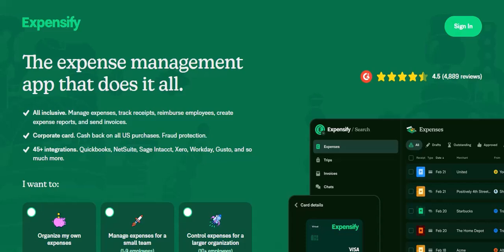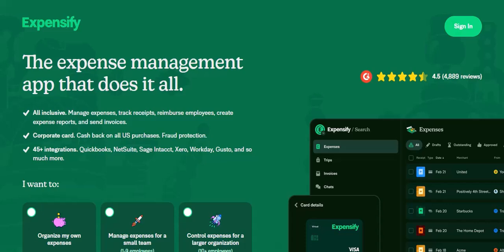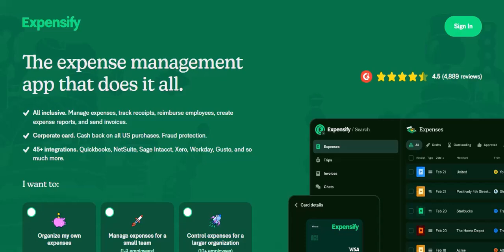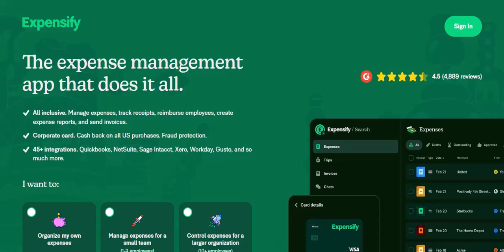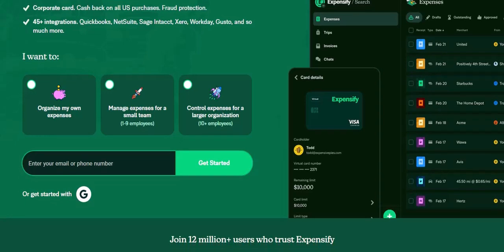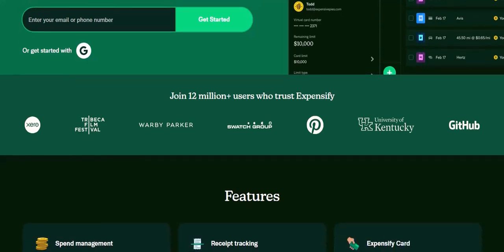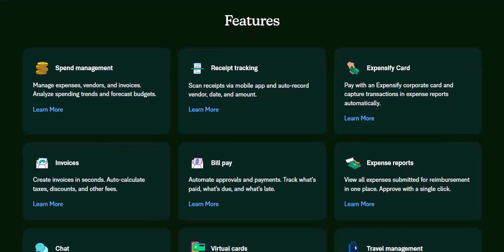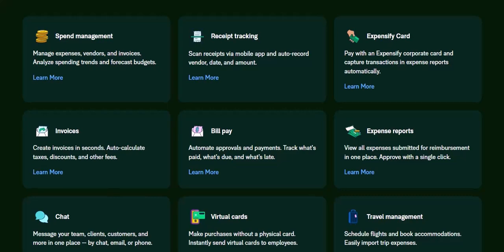Does Expensify create invoices?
In this video we talk about Does Expensify create invoices